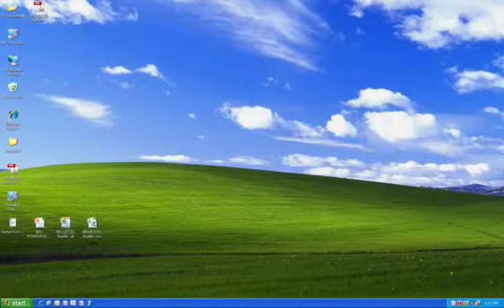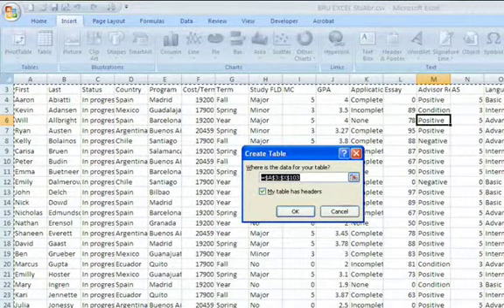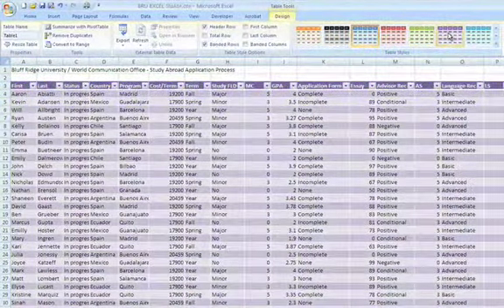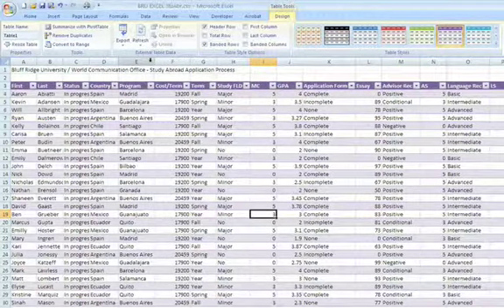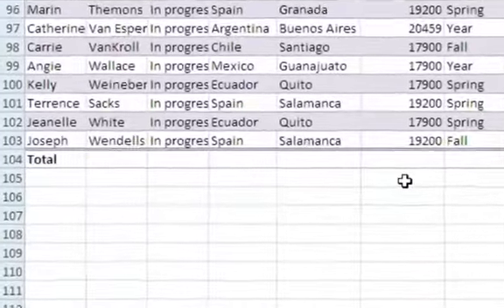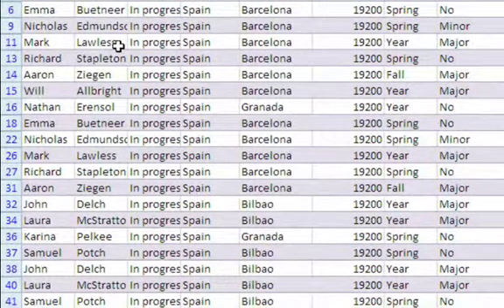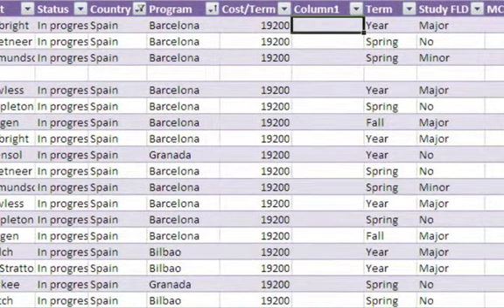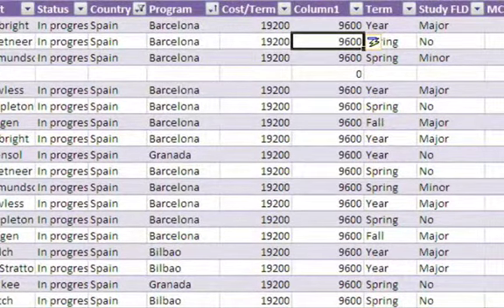005 - Excel '07: The new 'Tables' feature overview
005 - Excel '07: The new 'Tables' feature overview Recorded by Jerzy / George Jura for UW-Whitewater (USA) iCIT more